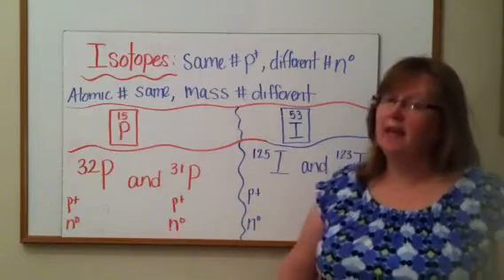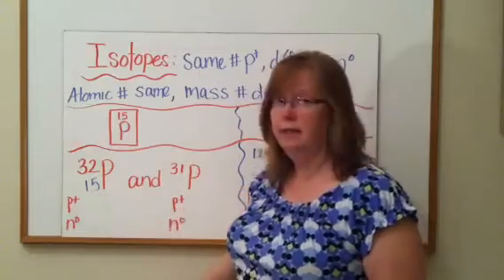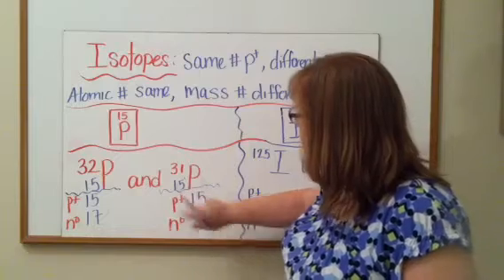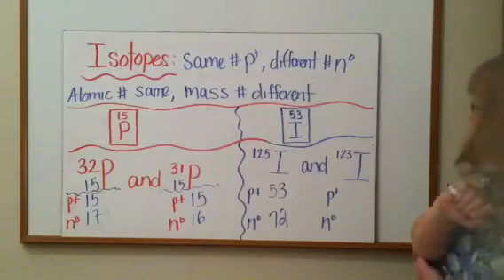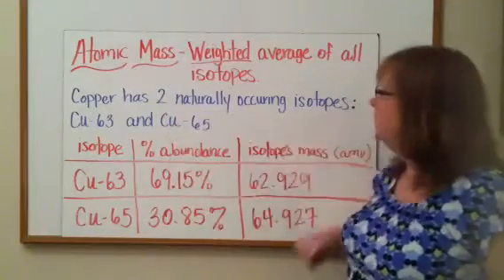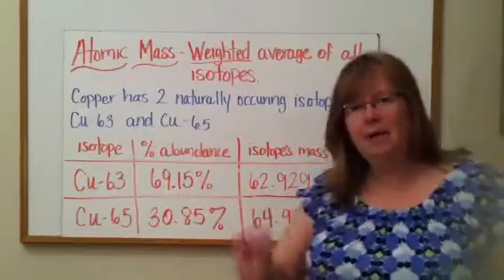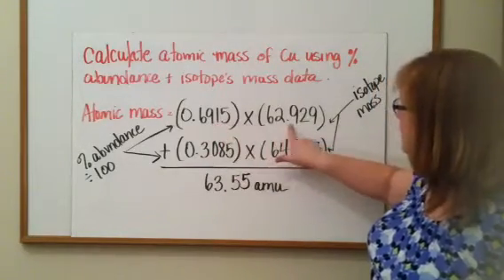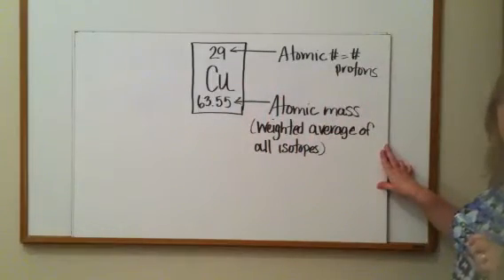Atomic Structure 3 - Isotopes